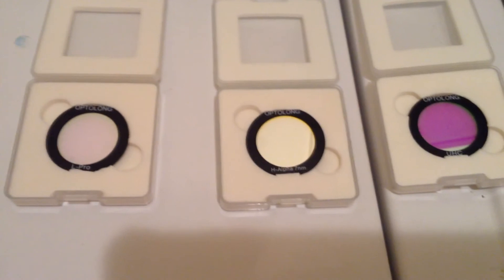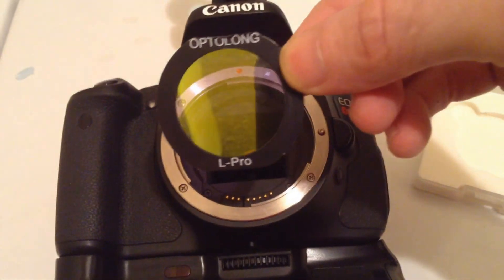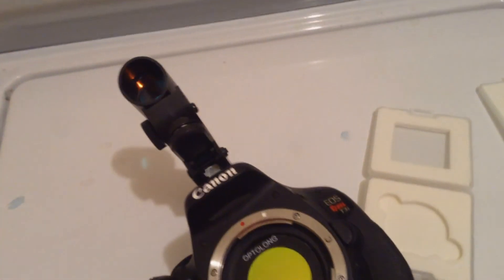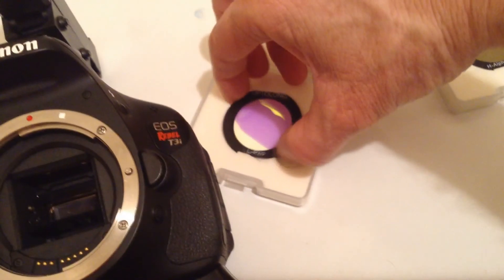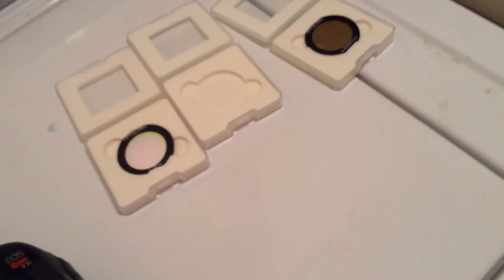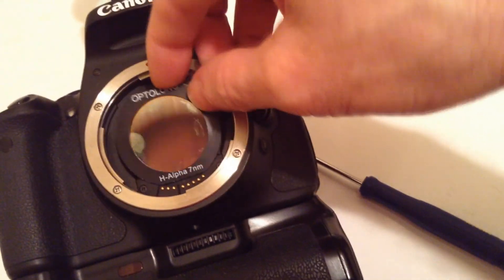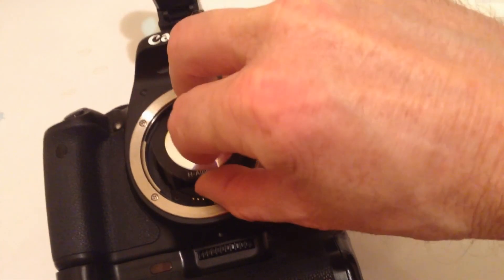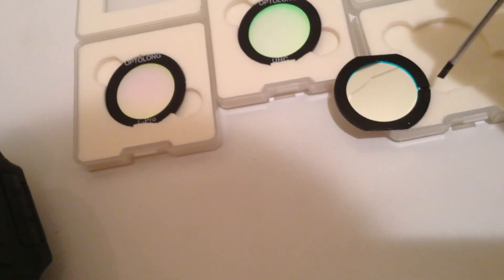Testing The Secure Fit Of The Optolong EOS C Clip Filter Inside The Camera Body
Hi Everyone... I hope you are having a good day.

There was an issue discussed with the filters fitting snug inside the camera body that I found some people talking about on a few forums that I did not find with the Optolong filters... look at the video and I will explain.

Have a good day and clear skies everyone.